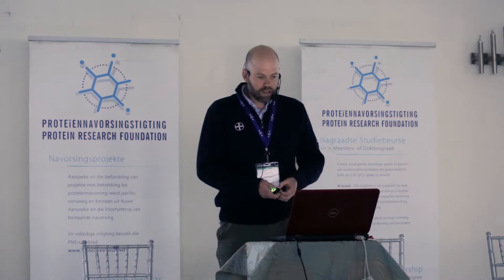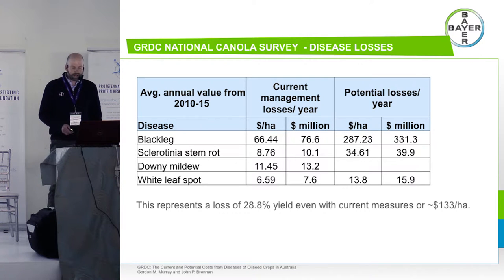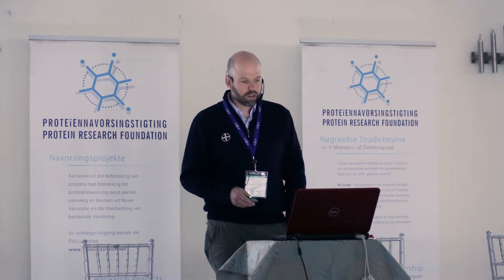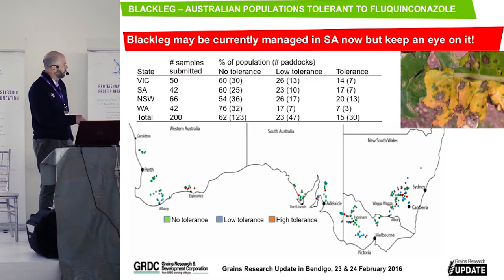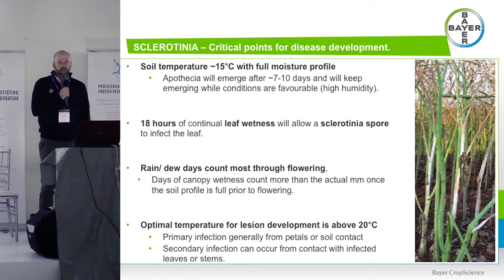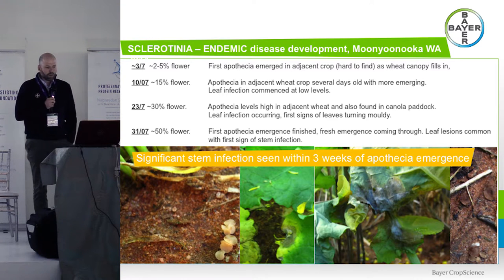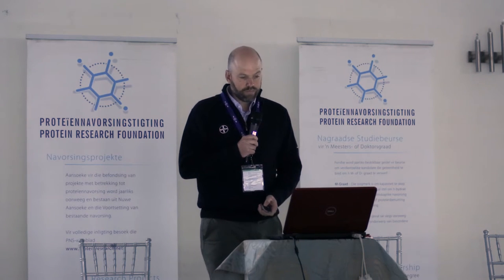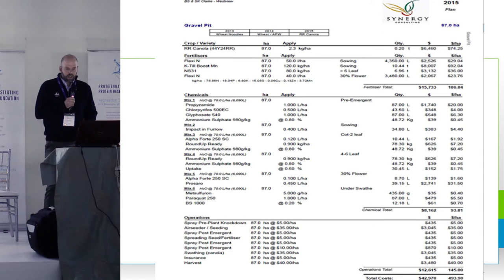Disease management in high yielding Canola, Mr Rick Horbury - Bayer West Australia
Canola Symposium 2016

Disease management in high yielding Canola, Mr Rick Horbury - Bayer Western Australia

For more information on canola visit the Protein Research Foundation